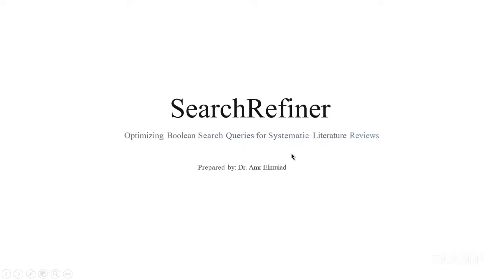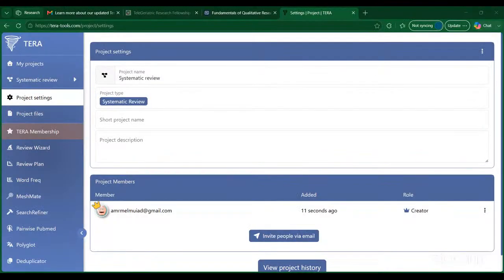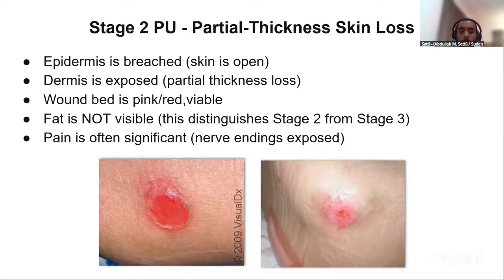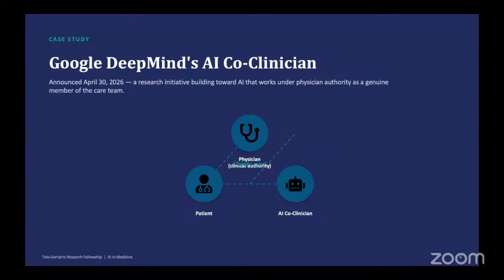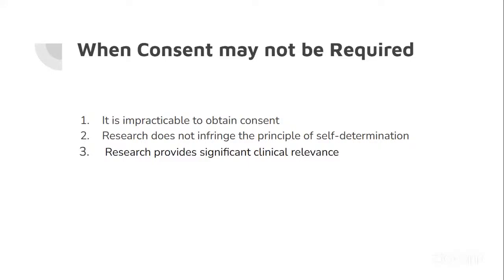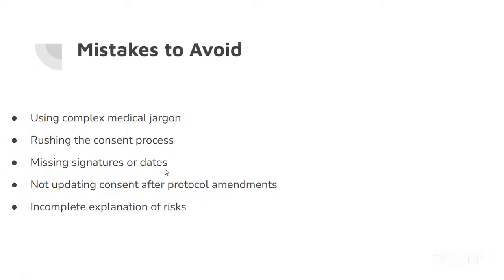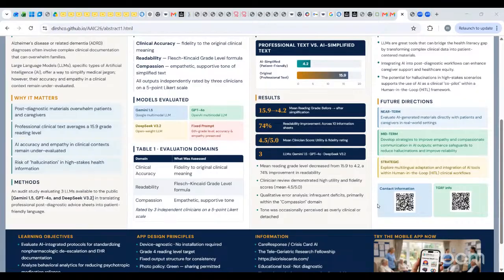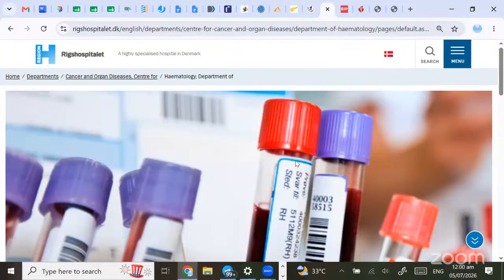TGRF zoom meeting 7.4.26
1. Search Refinery - tool for searching: systematic reviews. Dr. Amr Elmuiad
2. Pressure ulcers. Dr. Abdullah Mohammed Sayyed Satti.
3. Research consent. Dr. Nabiha Naqvi
4. Medical AI. Dr. Alaa Khalifa